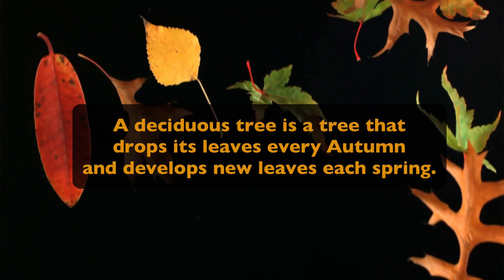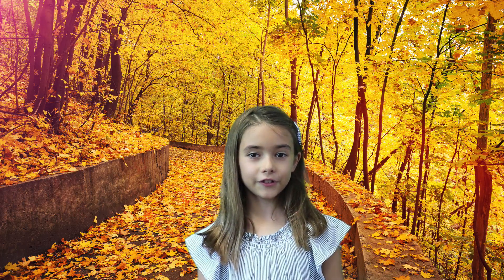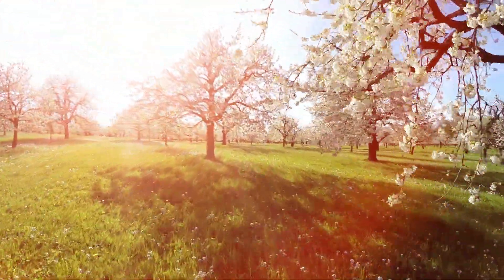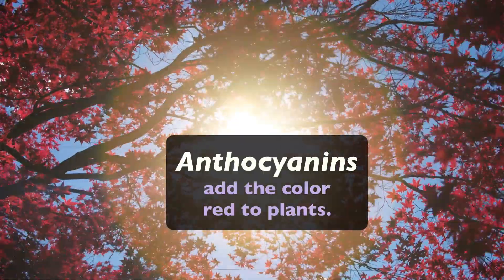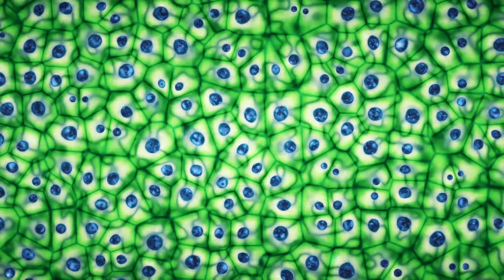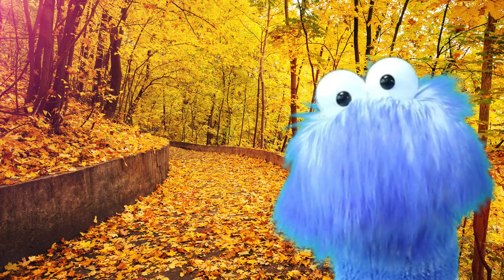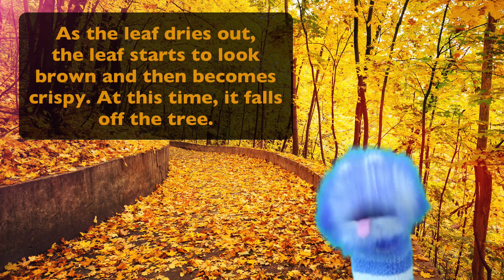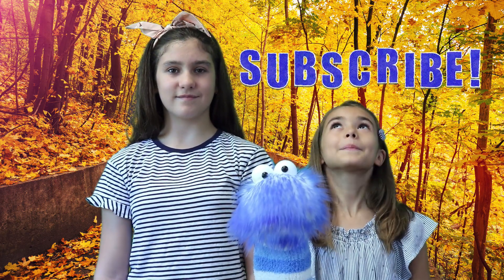Why Do Leaves Change Colors in the Fall | Facts for Kids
Why Do Leaves Change Colors in the Fall |   Facts for Kids is an educational video that explains the reason why leaves change color.

Here are a few facts you will learn while watching this learning video for kids:

*To catch the sunlight, the leaves use a chemical called chlorophyll. Chlorophyll is what makes leaves green.

*Chlorophyll transforms sunlight into food, which the trees need to grow, through a process named photosynthesis.